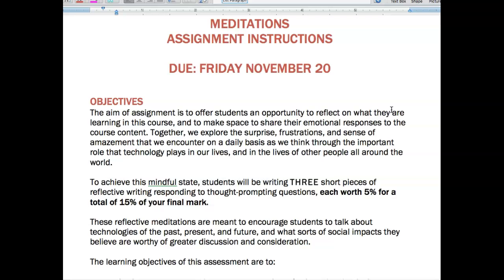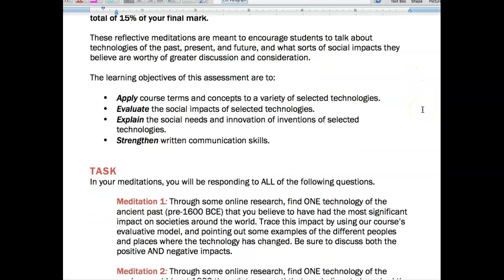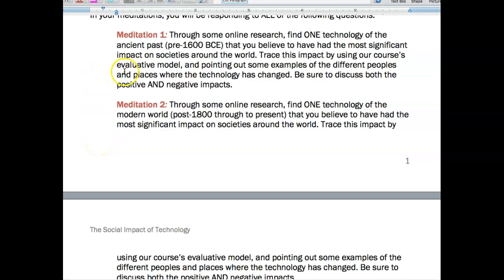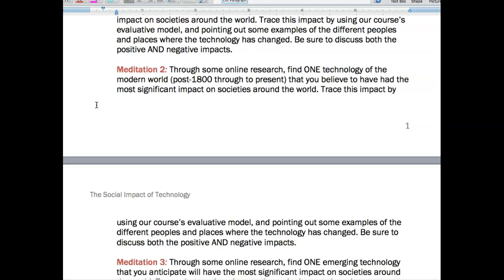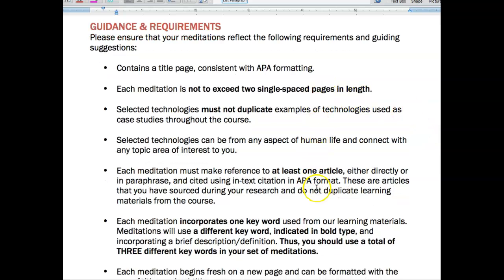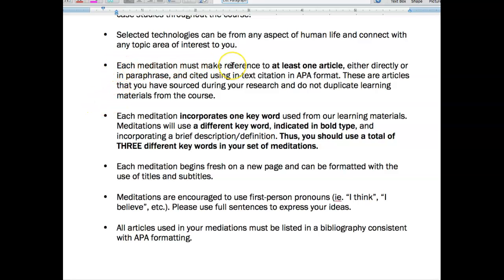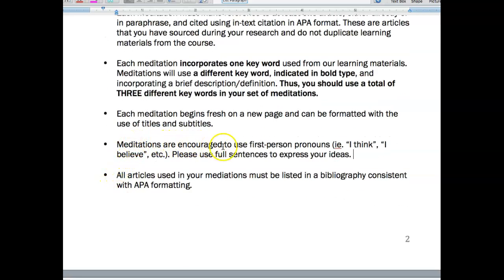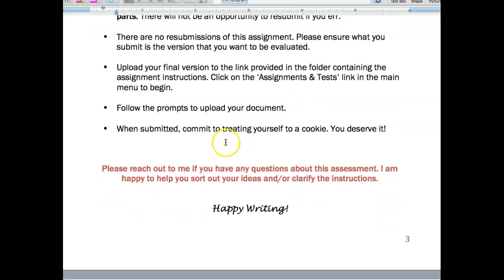How To: Meditation Instructions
This video talks you through the Meditations Assignment worth 15% of your final grade. Tune in to learn more!